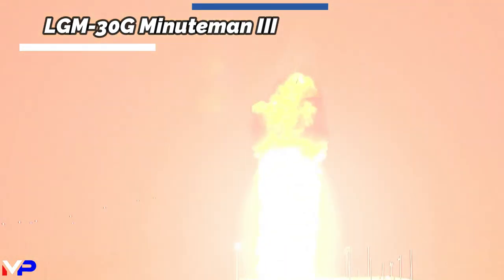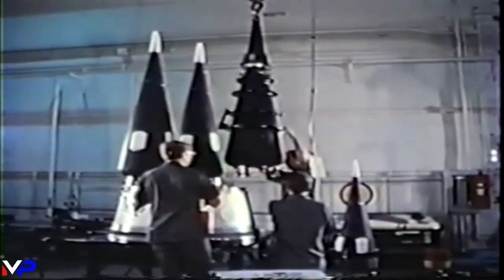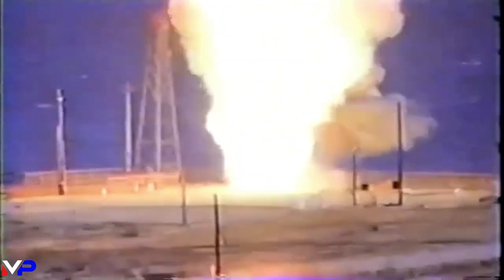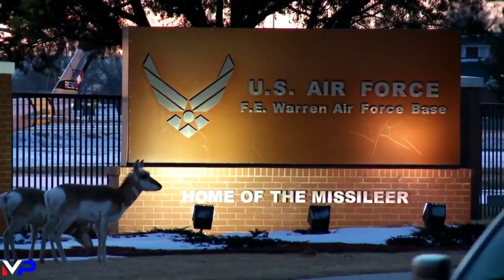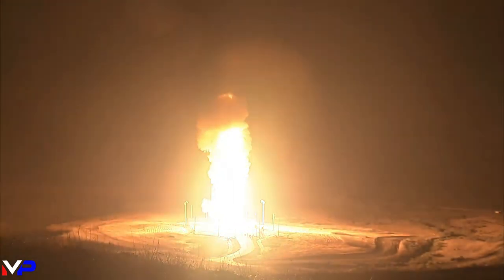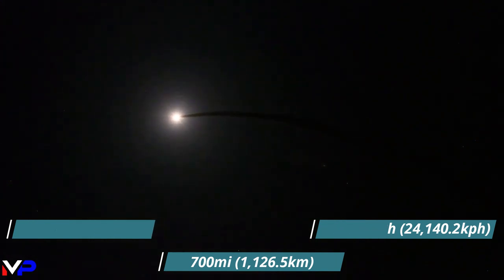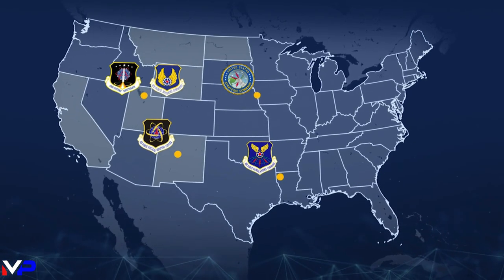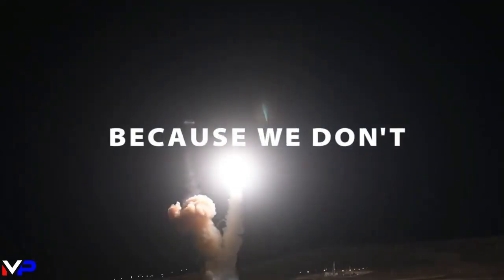MILPOWER Mini: Minuteman III ICBM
CHAPTERS:
0:00 Intro
0:10 Minuteman
0:39 LGM-30G
1:05 Payload
1:45 Basing
2:00 Capabilities
2:49 LGM-35 Sentinel
3:16 Guardian
3:40 Outro

Songs
Intro:

The LGM-30G Minuteman intercontinental ballistic missile, or ICBM, is an element of the nation's strategic deterrent forces under the control of the Air Force Global Strike Command. Capable of delivery a crippling nuclear strike precisely out to a range of 6,000mi, the Minuteman III provides America's lone land based strategic deterrent since the LGM-118 Peacekeeper was retired in 2005. Learn more in today's MILPOWER Mini: LGM-30 Minuteman

MILPOWER: Deterrence
US ICBM History

Thank you for watching, if you like this video, hit the like button and if you want to see more videos in the future, hit that subscribe button and the little bell next to it because YouTube doesn't know how to do subs anymore apparently.
And As Always, Be Safe, Have Fun & Always Be Awesome!!

-iAmplitude
The Oncoming Storm